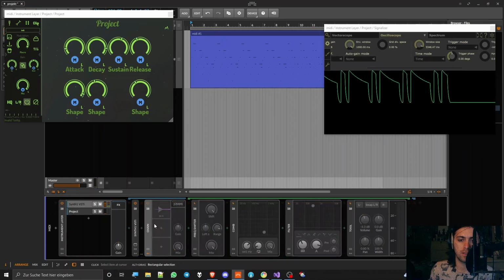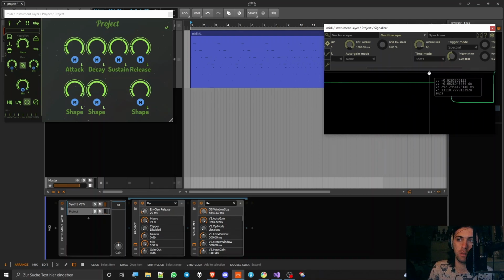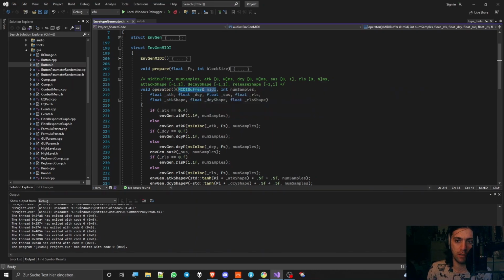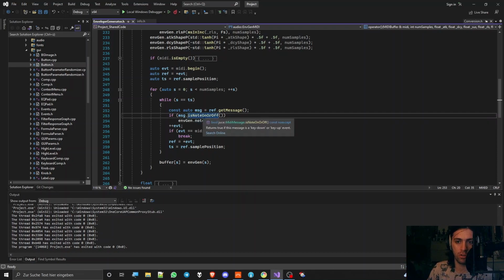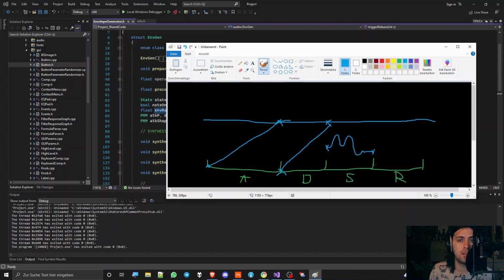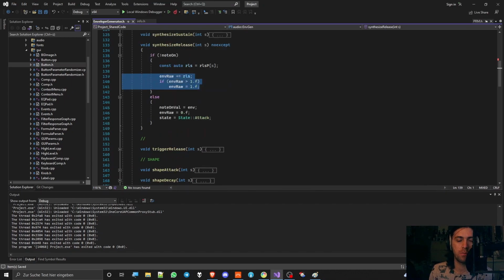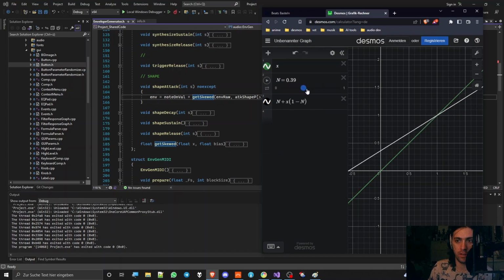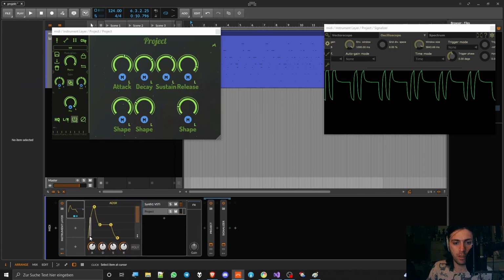MIDI-Triggered ADSR Envelope Generator [1k Subs Special]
In this video I show you how my ADSR envelope generator sounds in action and how I programmed it from both a lowlevel as well a high level perspective. Yes, you can tweak the shape of each envelope state.

Timecodes:
00:00 Intro
00:41 Sound Check
03:04 Debug and Testing Tips
06:24 Buy Me A Coffee
07:15 EnvGen Overview
07:53 EnvGenMIDI
08:30 Parameters
09:07 Parameter Smoothing
11:21 MIDI Handling
13:00 EnvGen
13:49 PRM
14:48 Process Sample
15:16 Visualization of Code Structure
16:49 Synthesize EnvRaw
17:32 Attack
18:02 Decay
18:20 Skip Attack and Decay Possible
19:25 Sustain
19:34 Release
20:12 Trigger Release
20:33 The Shape Methods
20:49 EnvGens are Non-Sequential
22:48 Attack Shape
24:12 Decay Shape
25:16 Release Shape
25:58 Shape Function (Bias)
26:09 Implementation of Class
26:48 Announcing Plugin Release
28:20 Byee